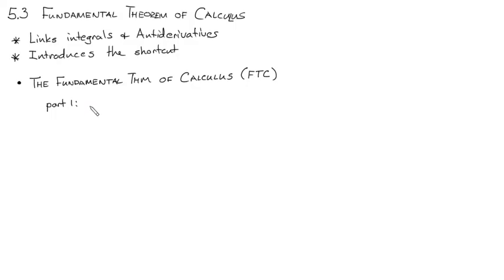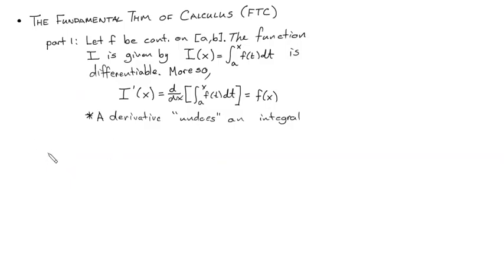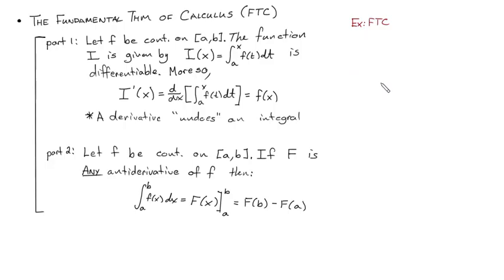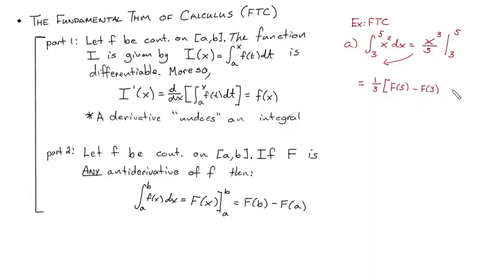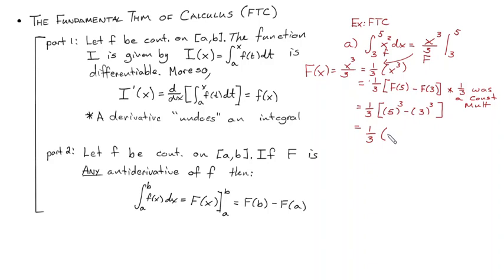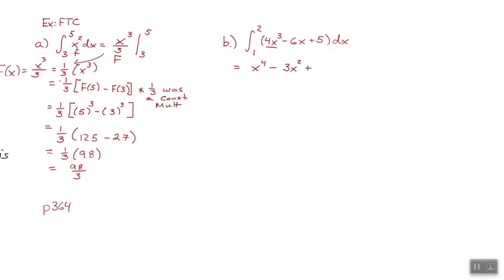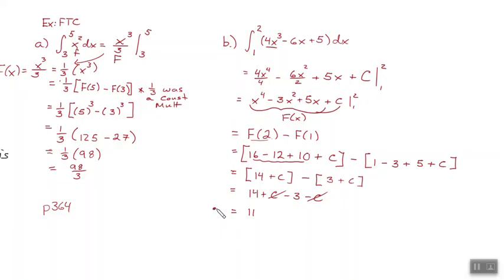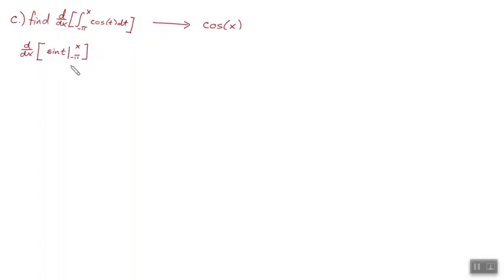2nd Hour Calculus - (2/28/26) - Lesson 5.3.1 - Fundamental Theorem of Calculus